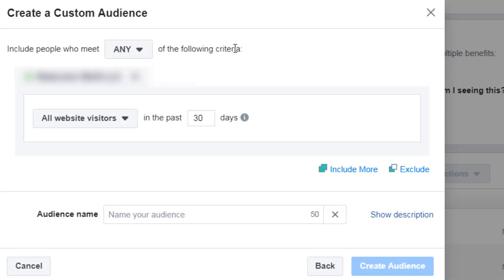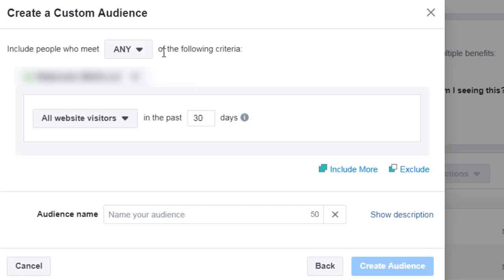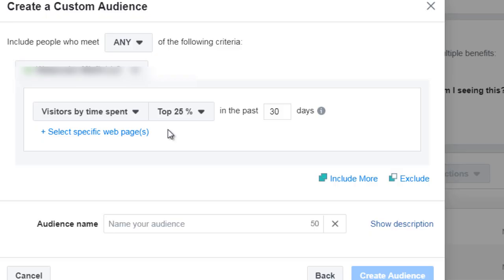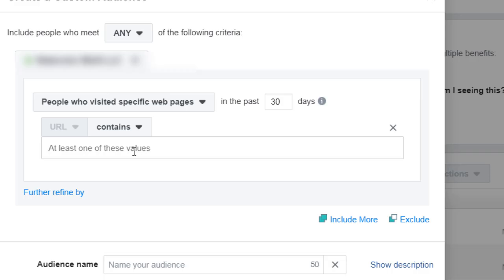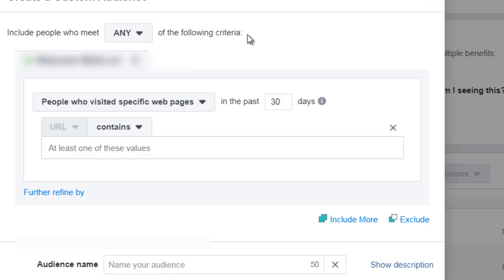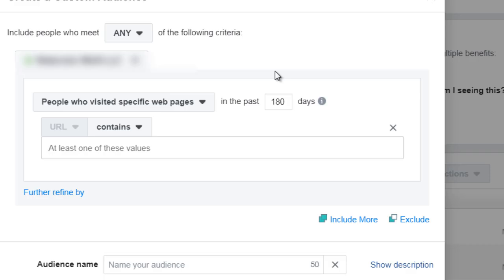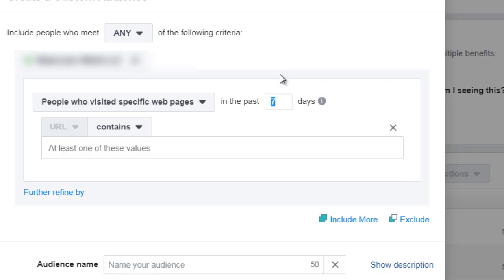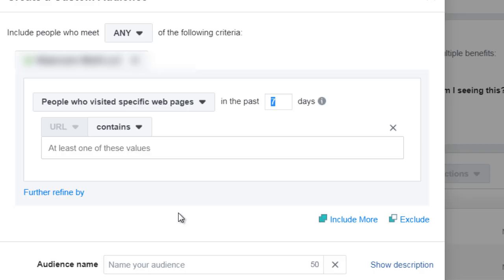Facebook Retargeting Decoded content - 08 Create Audiences